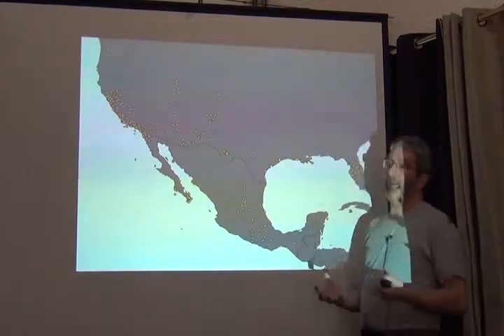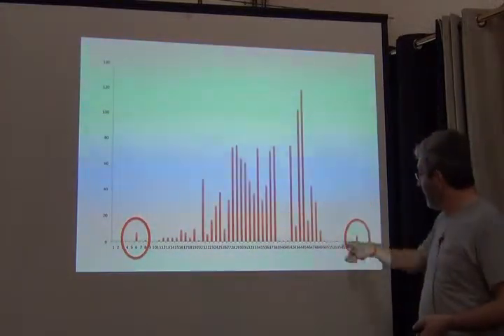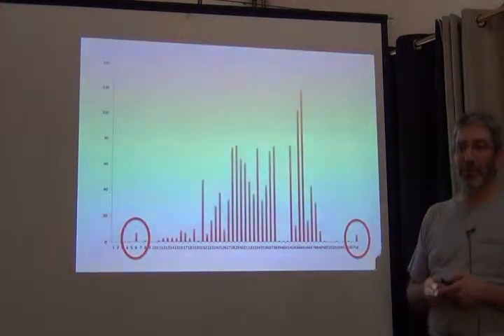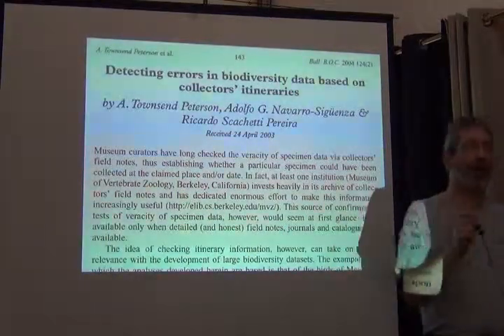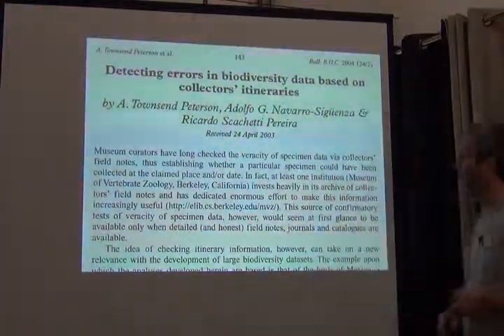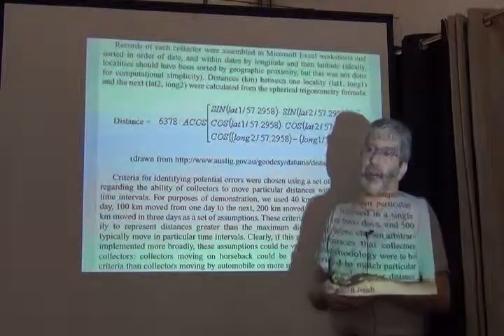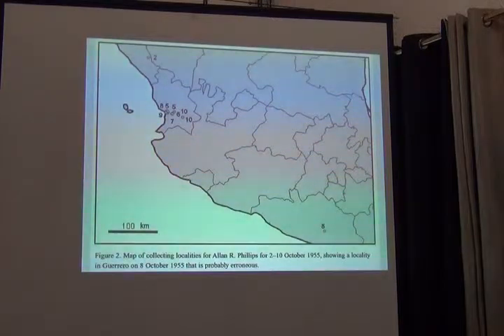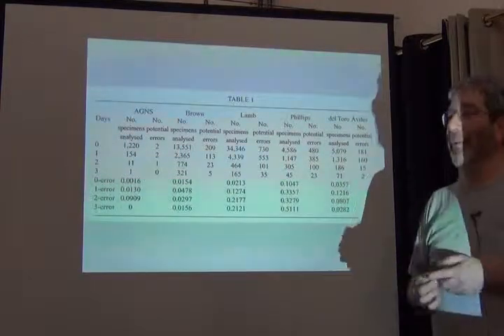BITC / Data Capture - Data Cleaning - 2